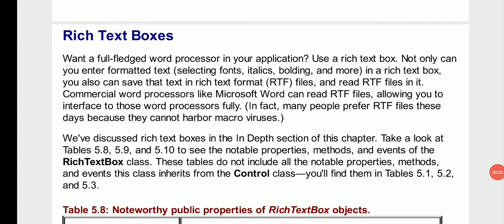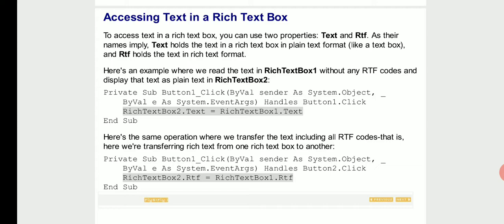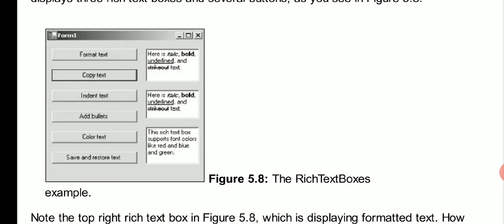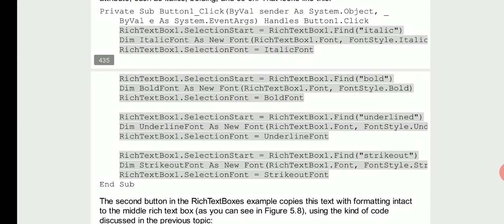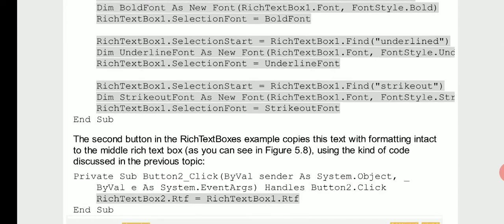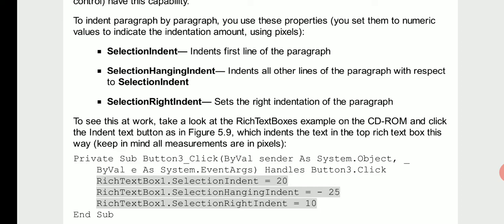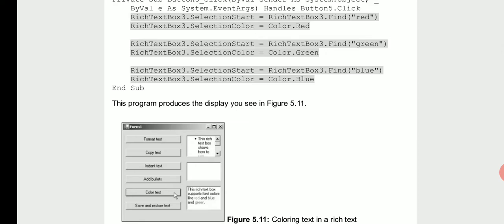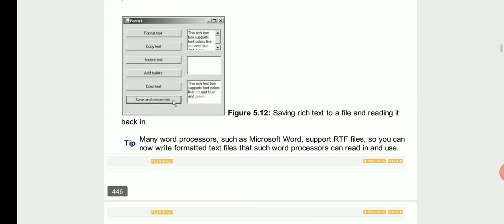III SEM BCA_VB.net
RichText Boxes